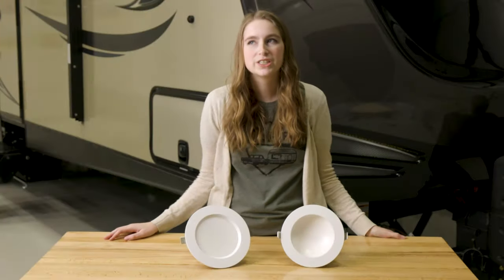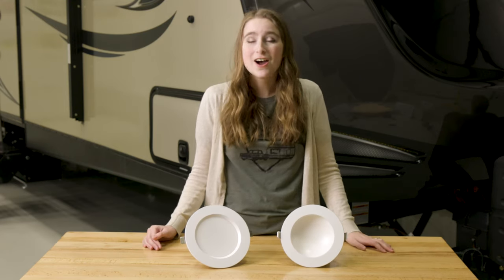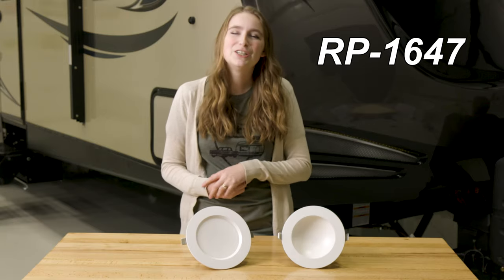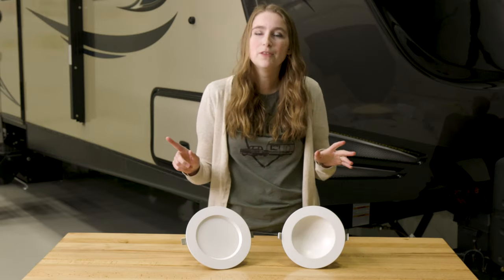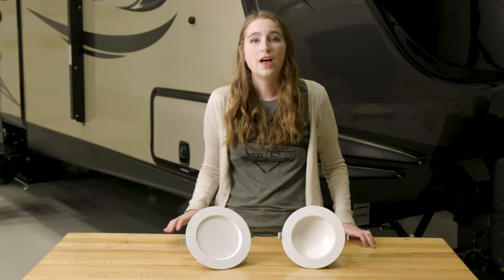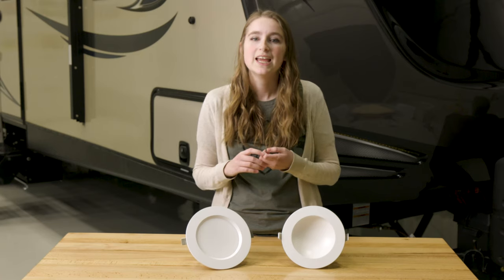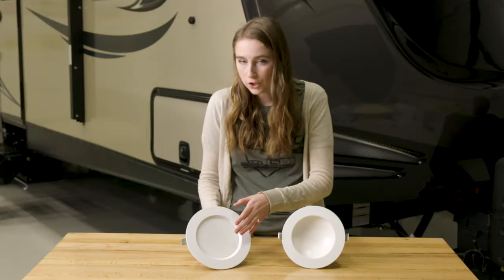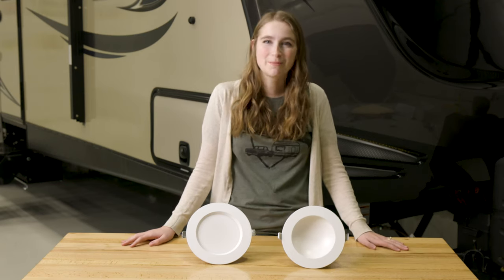RV Recessed Dimmable LED Ceiling Light - Concaved or Flat Versions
Are you looking to spruce up your lighting with something that looks and performs better? Let RecPro.com help you out with our 6” 120v recessed dimmable LED downlight! This LED downlight is an easy way to improve your lighting!

This is a LED lighting fixture using three wires. It measures 6” in diameter with a 29 cubic inch junction box. It has an input of 120v and can provide you with a brightness of 1000 lumens, giving you plenty of light to make every detail of the room stand out!